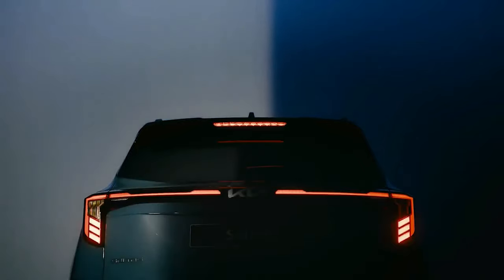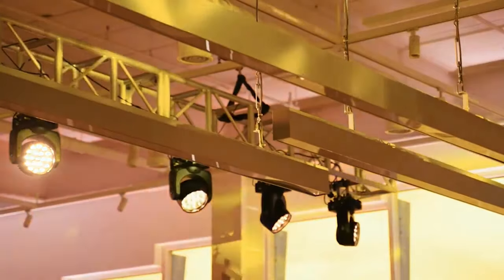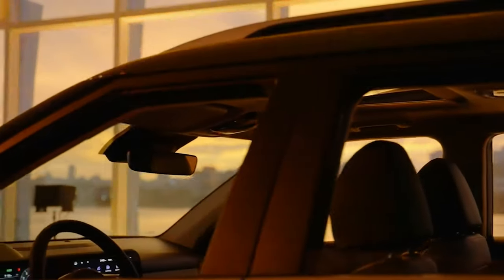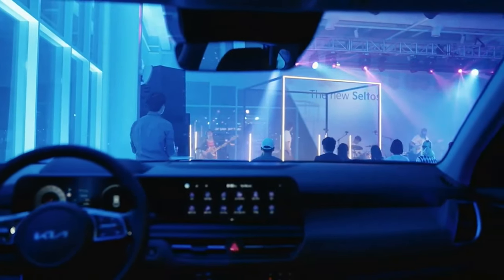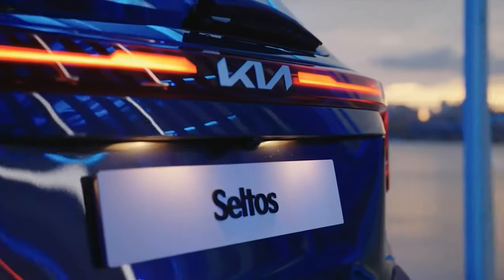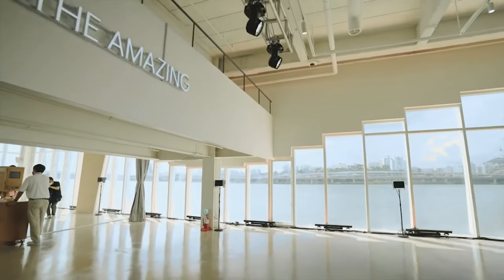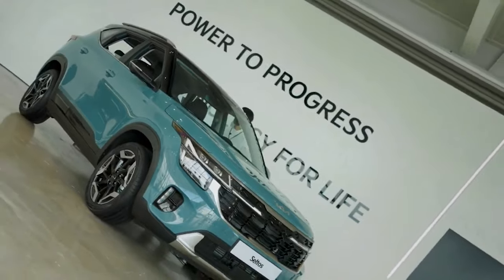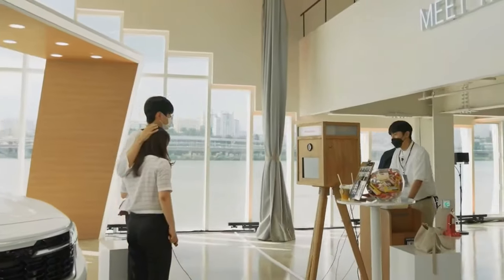2024 KIA Seltos Stylish Compact SUV Design